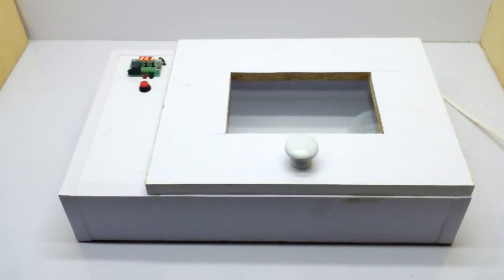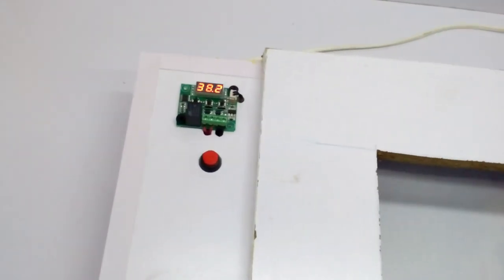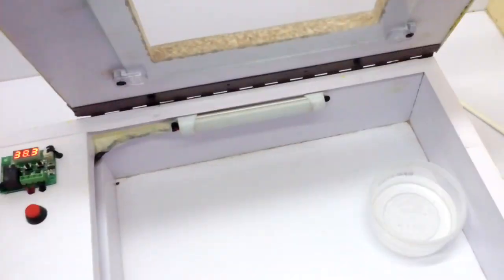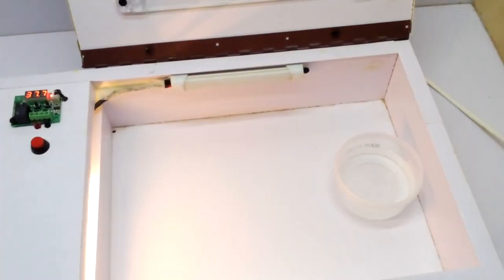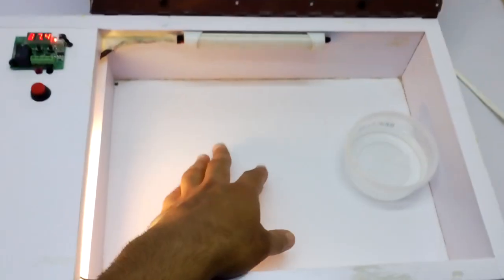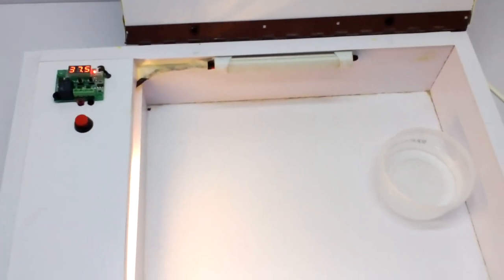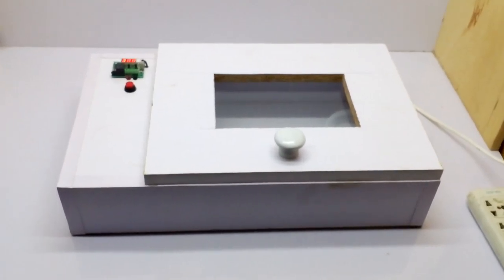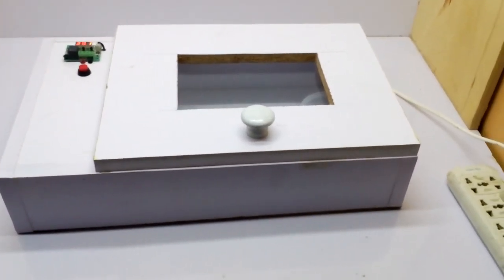w1209 thermostat Manual turning 40 eggs incubator